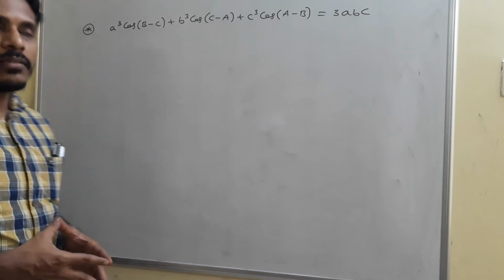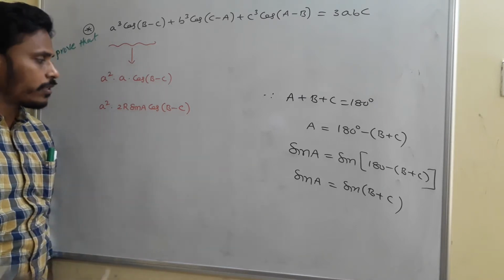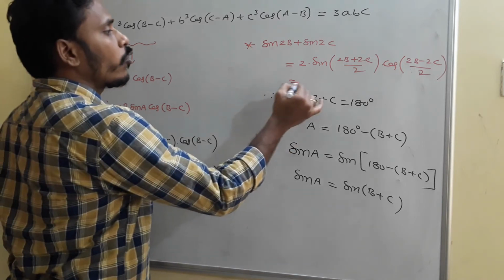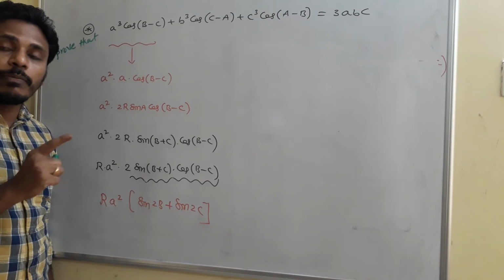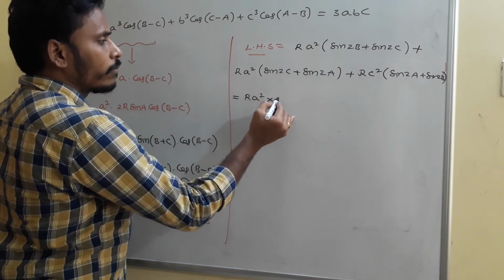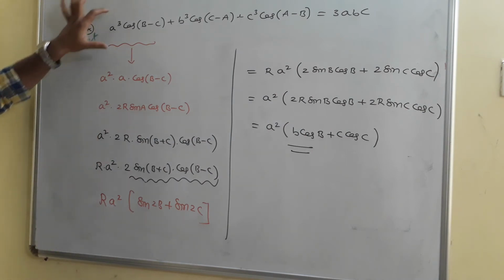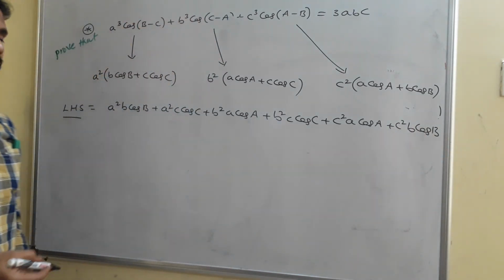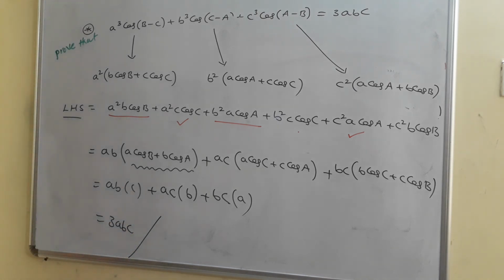Problems on Properties of Triangles